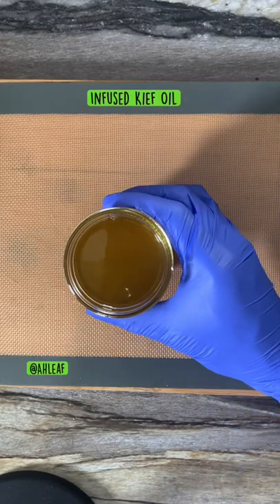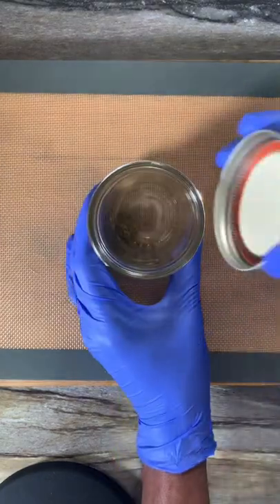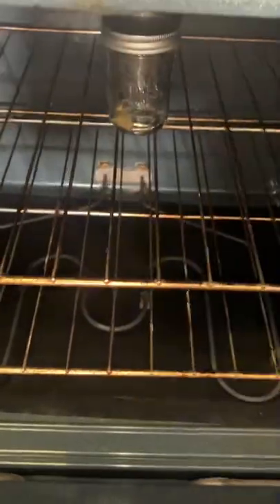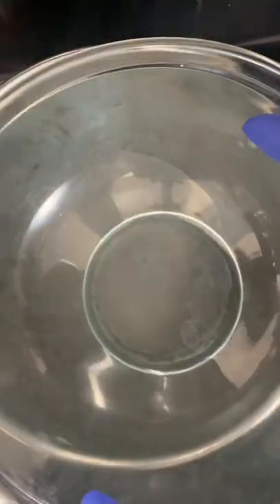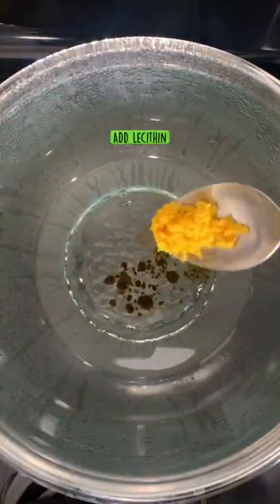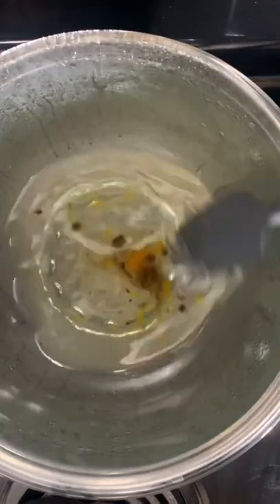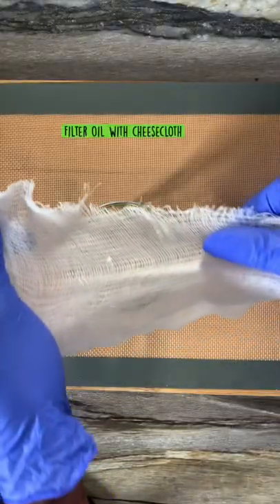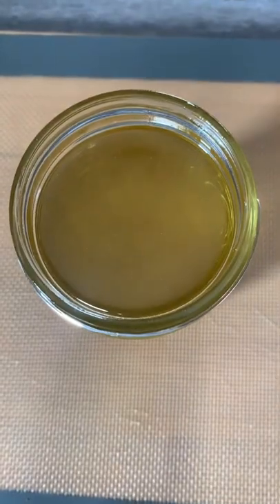Infused Oil edibles edible #420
Making homemade infused Kief oil